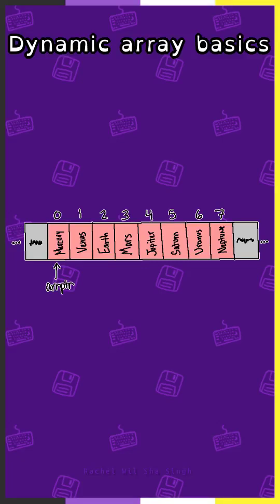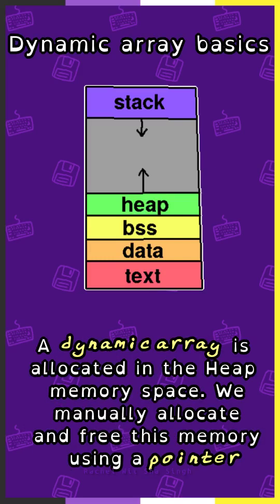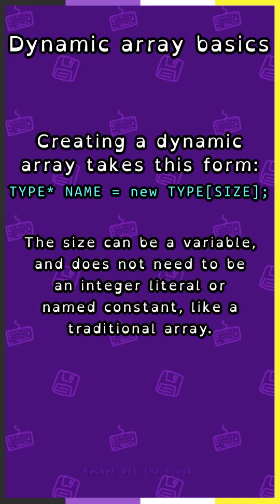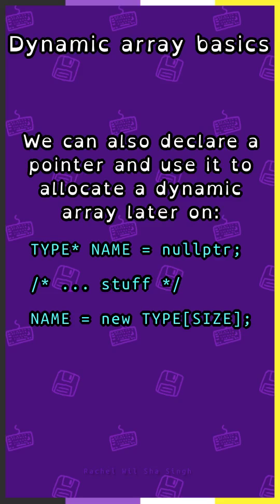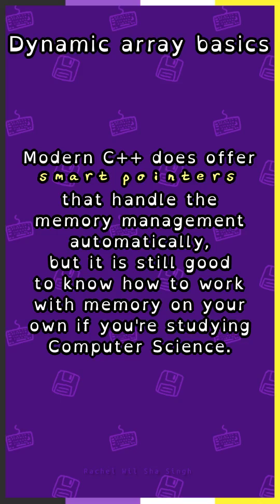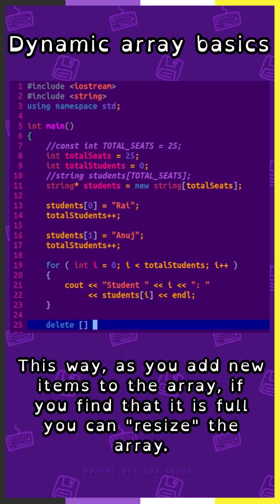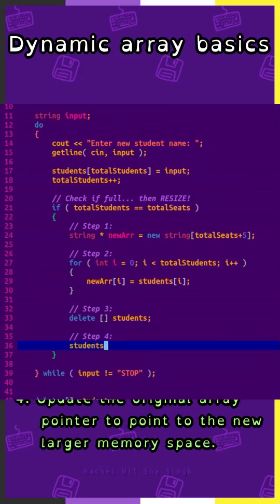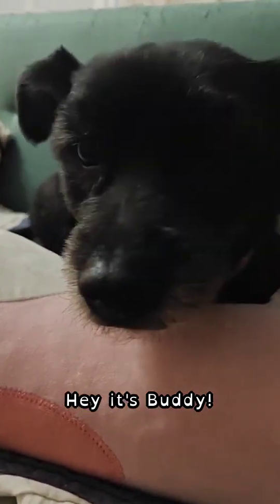Dynamic arrays in C++